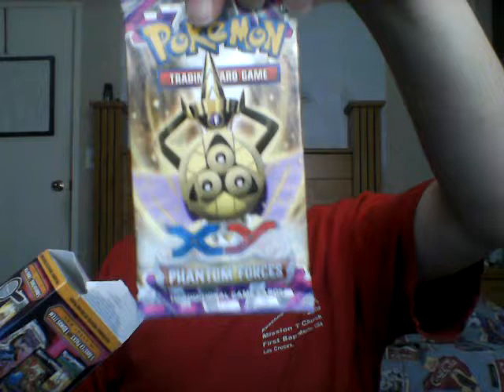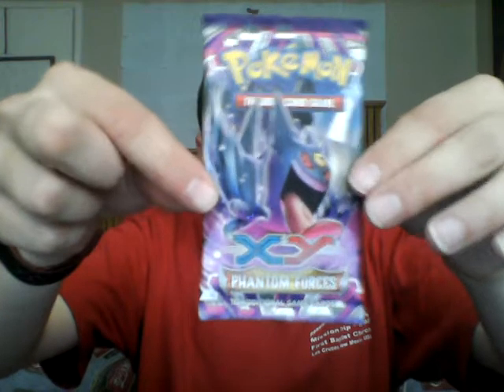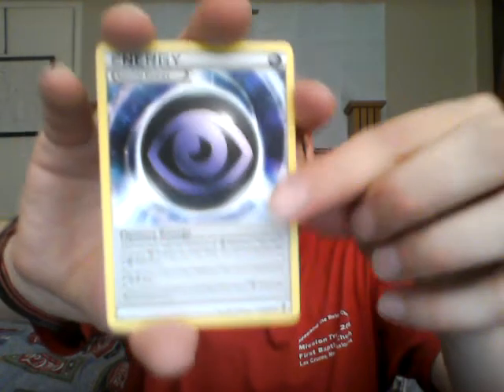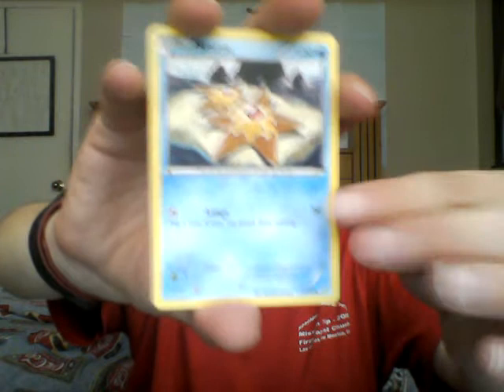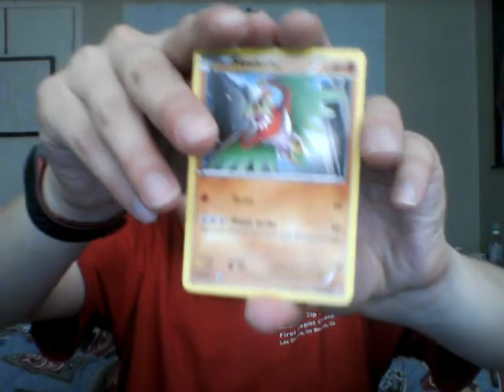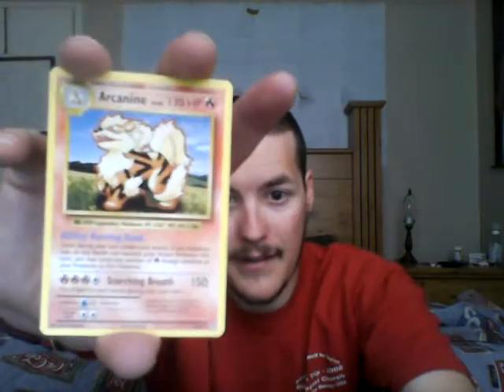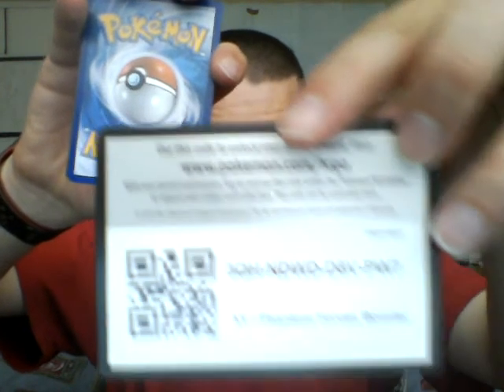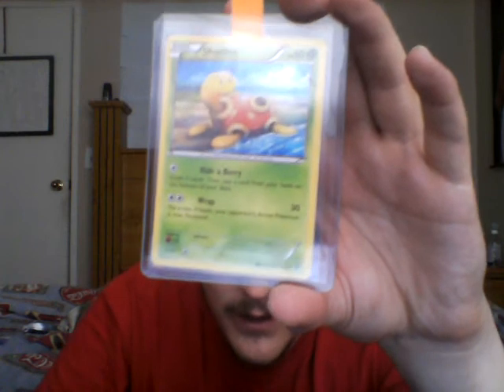Pokemon Mystery Power Box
Me opening one Mystery Power Box